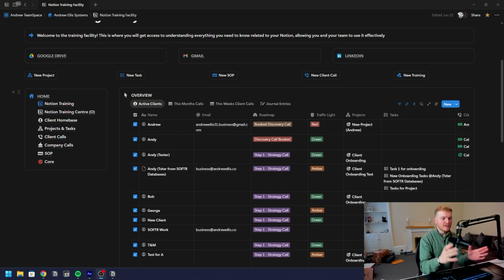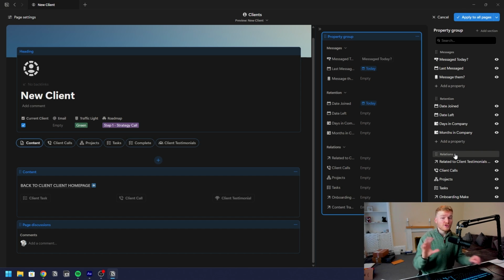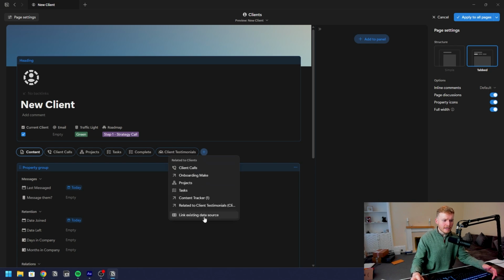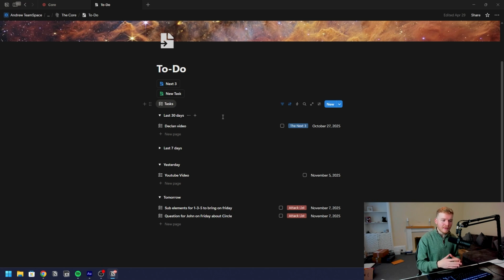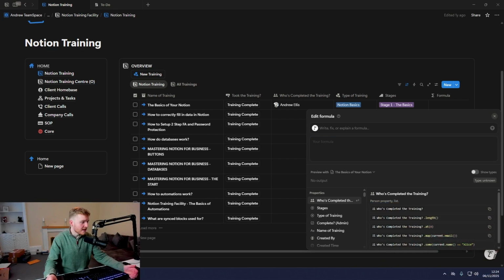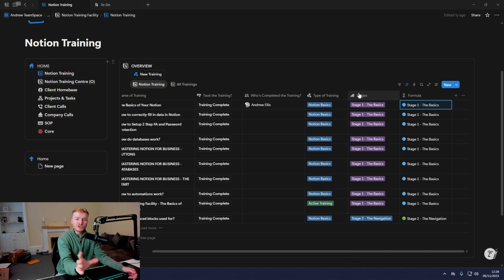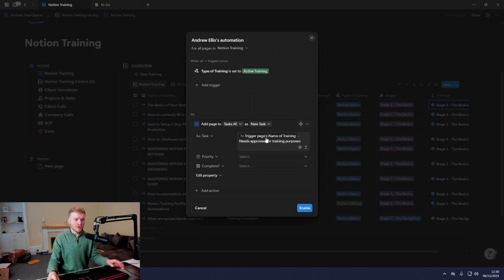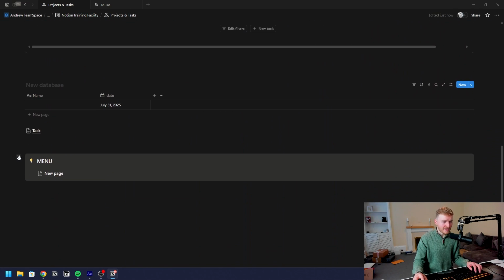The Best Notion Features You NEED To Use More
Notion is changing all the time, and that means updates you don't keep up with or changes that get missed

In this video, I am showing you some of the best ones I use for my clients and how you can implement it too

00:00 Introduction
00:40 Customised Layout
08:14 Mobile View
09:52 Formulas
14:17 Automation Triggers
16:53 History